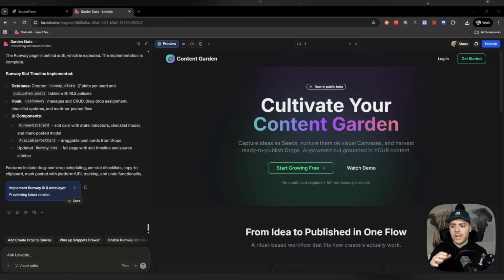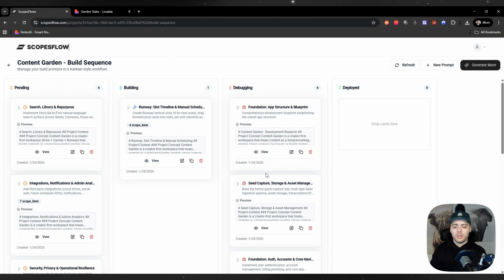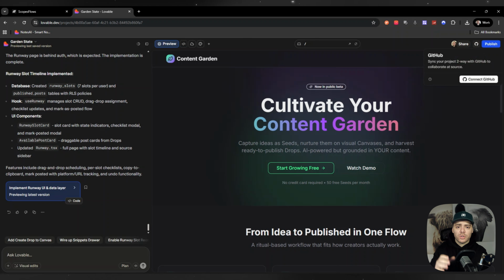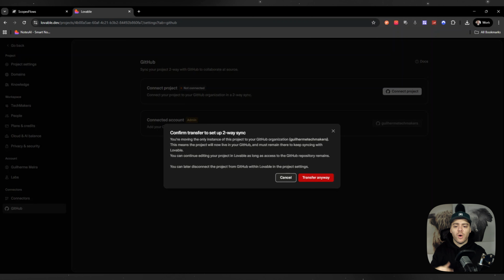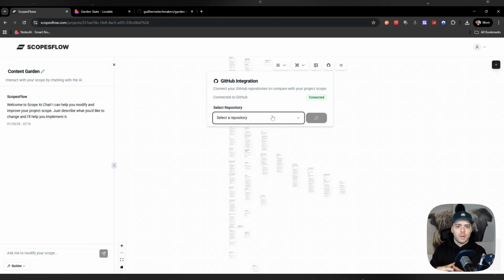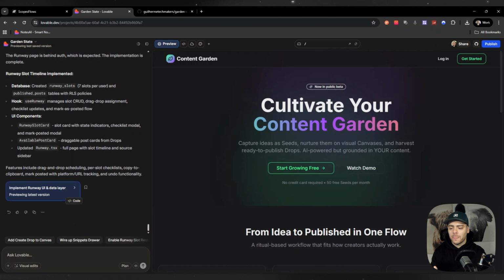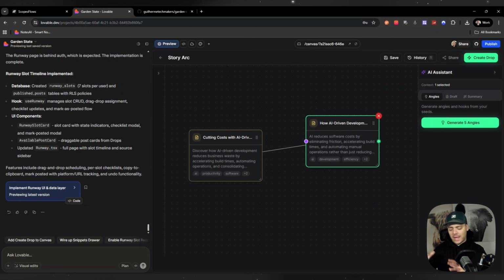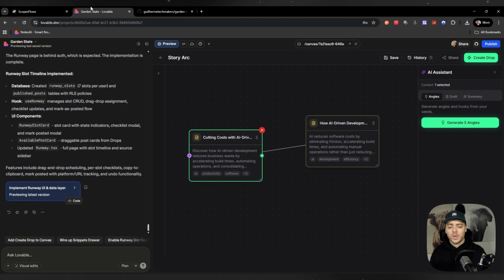Connect Lovable Project to GitHub and ScopesFlow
Learn how to connect your Lovable project to a GitHub repository.
This is crucial for version control, collaboration, and deploying your application to platforms like Vercel, Netlify, and ScopesFlow.
GitHub acts as your central source of truth for your codebase.